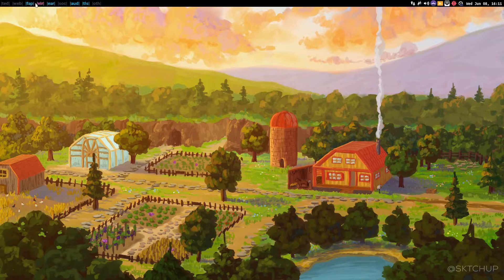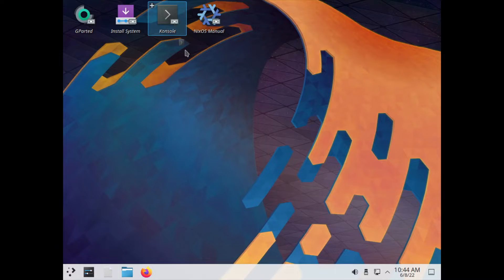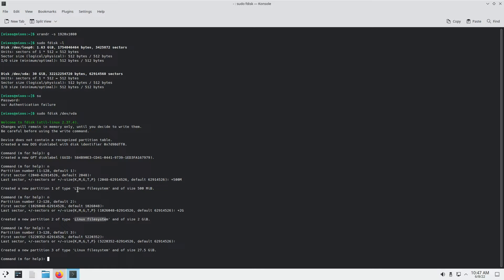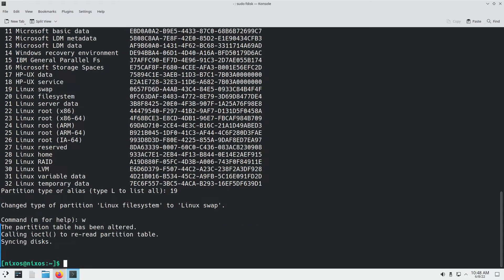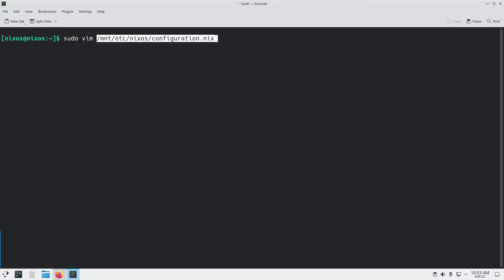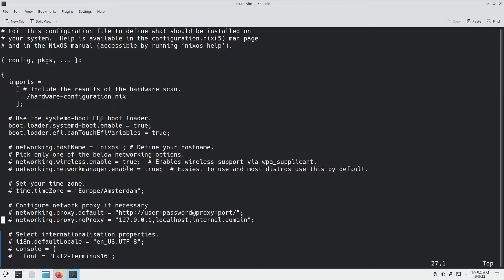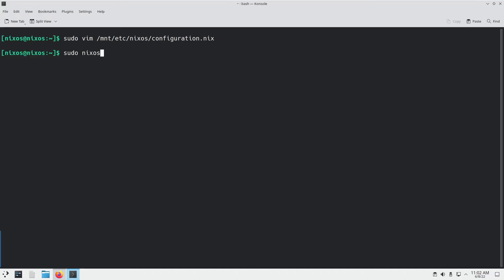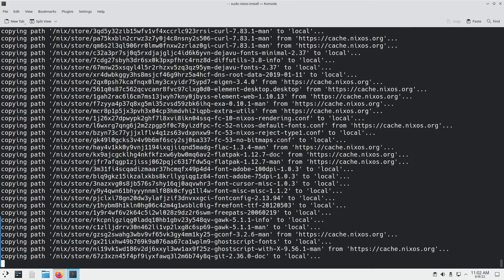NixOS 22.05 - Using my NixOS config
NixOS is a great linux distribution. They recently created a calamares installer to install NixOS easily. But that did not work too well with my configs. So I am installing NixOS the normal way and importing my config in this video.